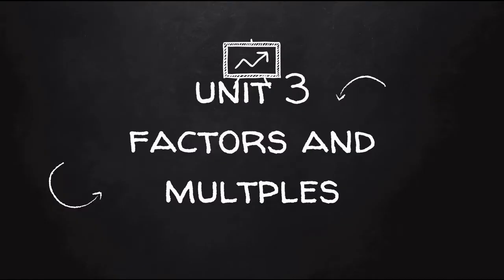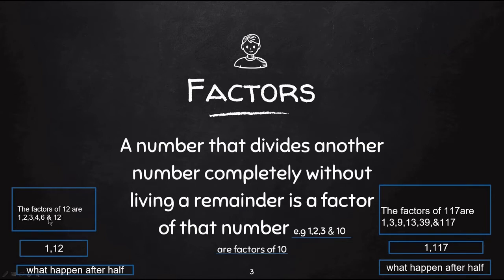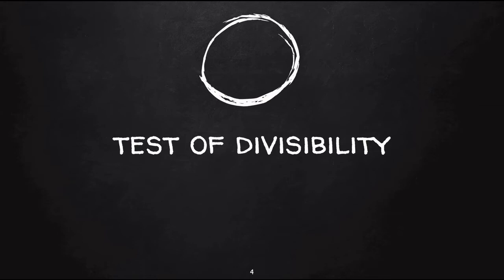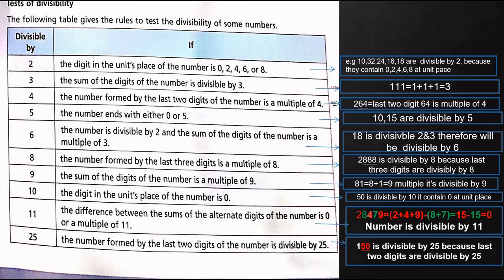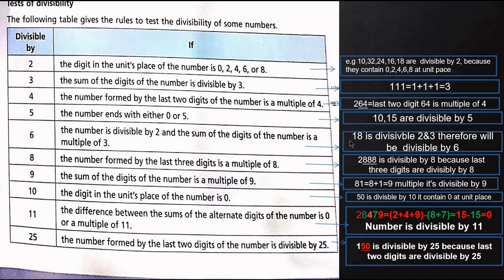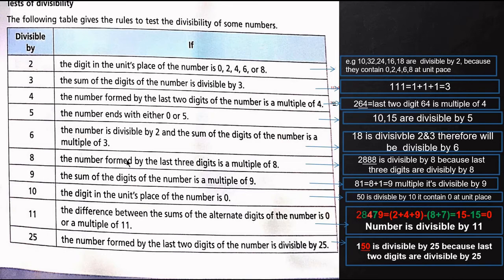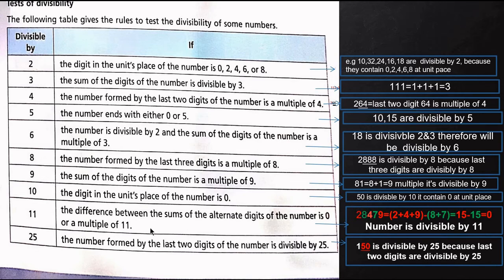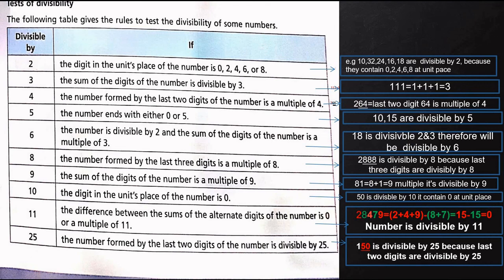Factors and multiples unit 3 Factors and Divisibility test of 2,3,4,6,9,10,11,25 Countdown 6 3rd ed.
Factors and multiples unit 3 Factors and Divisibility test of 2,3,4,6,9,10,11,25  math Countdown 6 3rd edition solved key.mathematics solved questions of countdown 6,3rd editions math 6th class solved answers of all questions. solved guides of 6 class math.